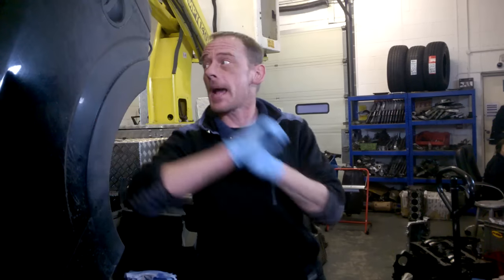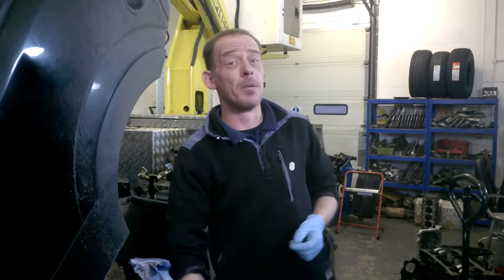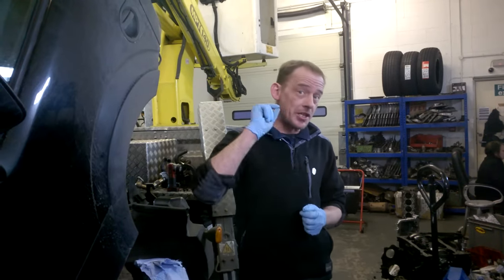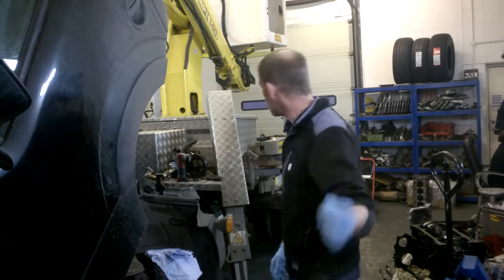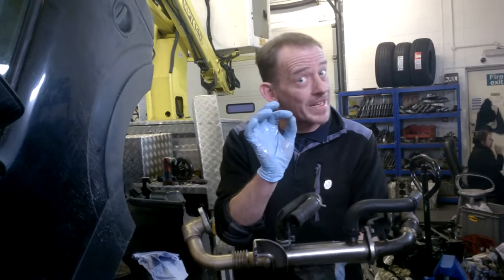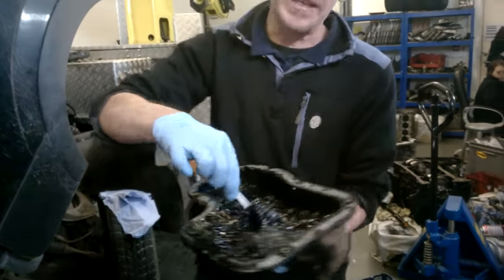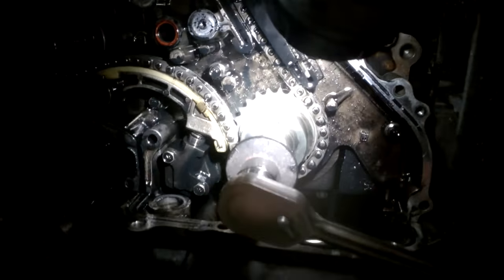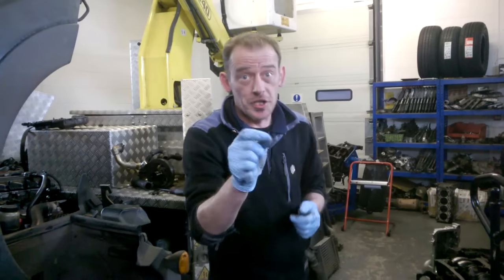Nissan Cabstar engine problems How to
Hello and welcome to our channel we hope this video will help with repairs to your Nissan Cabstar 2.5td. We at West Yorkshire Engine Services are the Uk's Leading engine repair specialist with over 10 years engine repair experience.